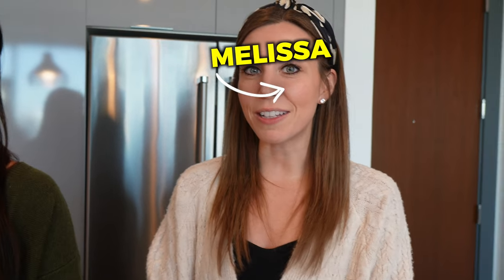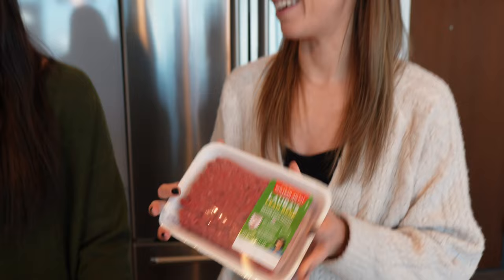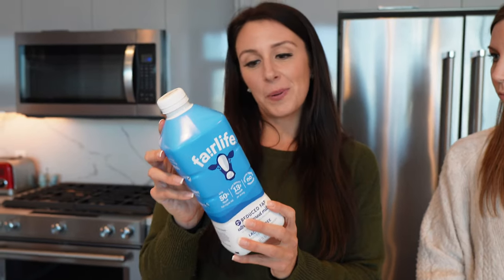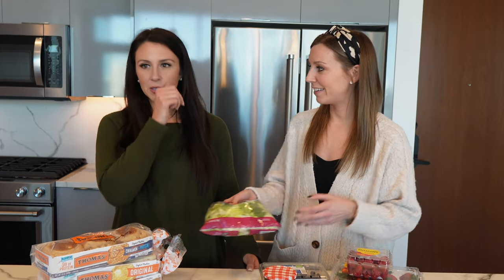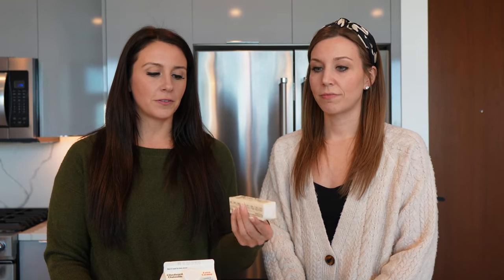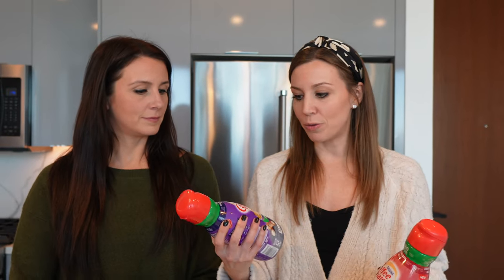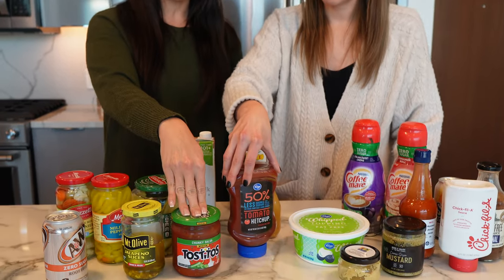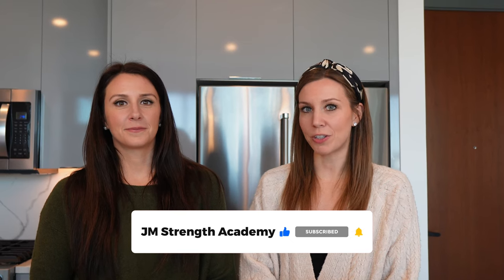Refrigerator Essentials for FAT LOSS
In this video, share all the low-calorie, high-protein essentials in our fridge for dieting!

We’re sisters & best friends on a mission to help women finally escape the seemingly endless cycle of yo-yo dieting.

After years of jumping from one fad diet to the next, we finally discovered the path to creating lasting results without extreme restriction or endless hours of cardio.

But our transformation was more than just physical. It up-leveled our health, our relationships, our careers, and even our finances. We felt strong, and capable of achieving anything. We felt confident and ready to take on the world.

Our transformation was so fundamentally life-changing that we made it our responsibility to share our knowledge with as many women as possible and give them the tools and education they need to create a healthy, powerful life.

Since then, we have helped hundreds of women lose fat, create a better relationship with food, regain their confidence, and form a new identity they never thought possible.

xoJM